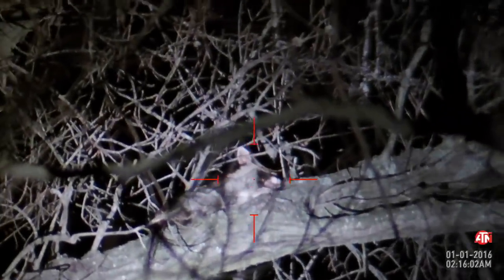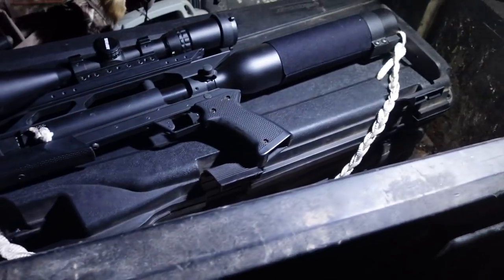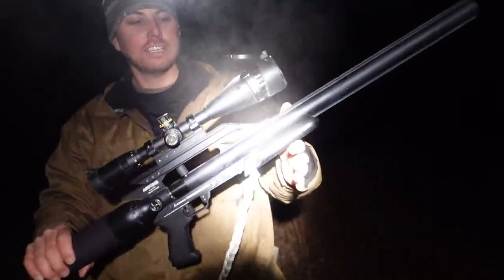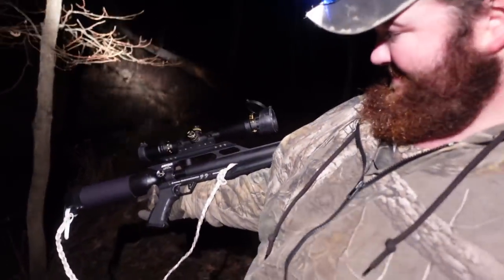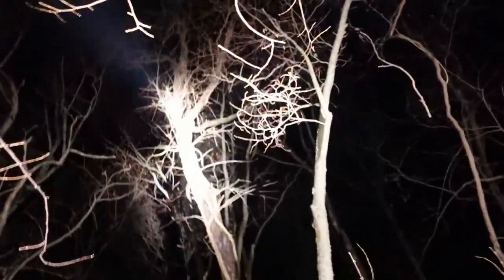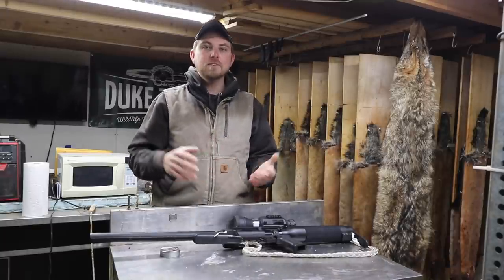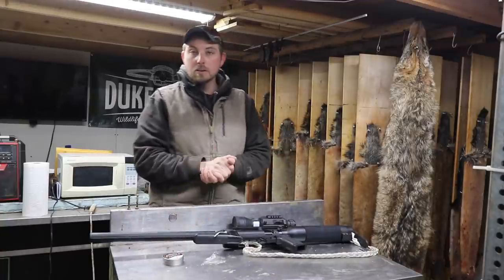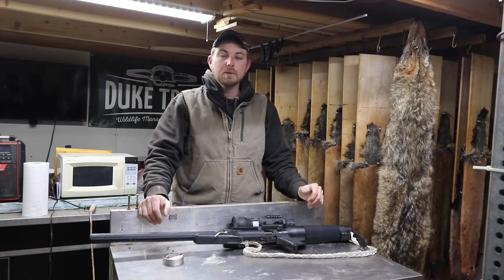RACCOON Hunting at NIGHT with a AIR RIFLE